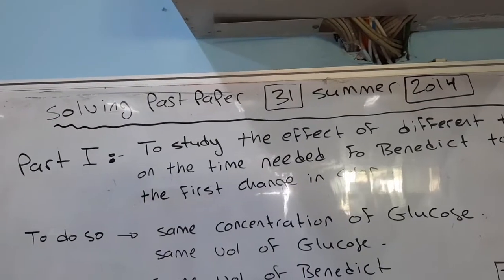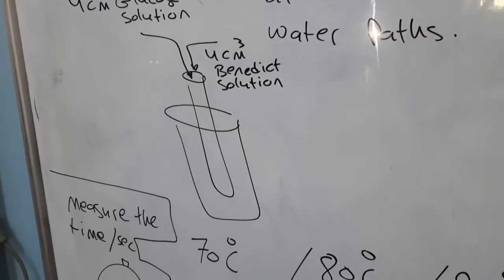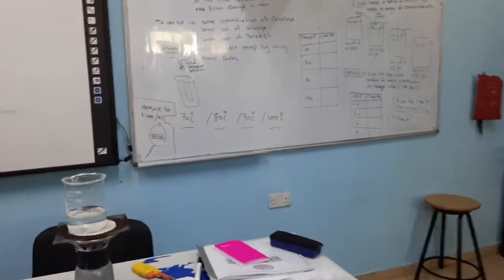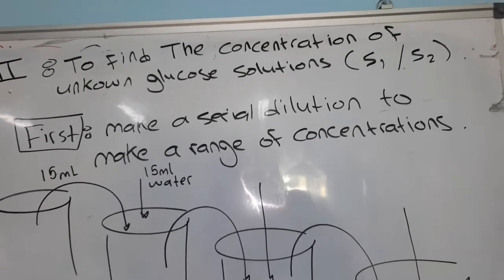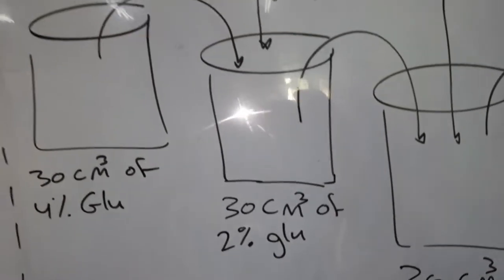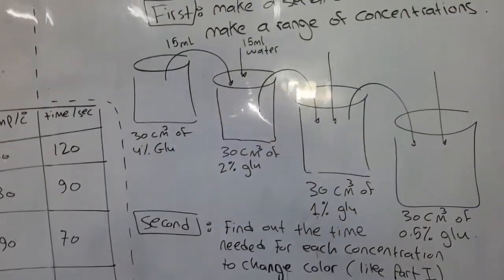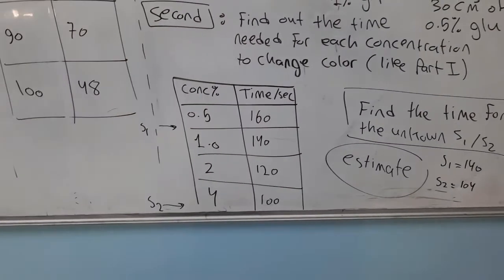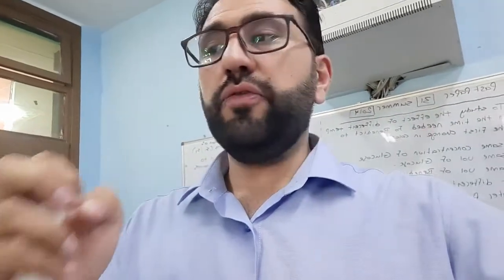solving past paper 31 summer 2014 biology Cambridge 9700